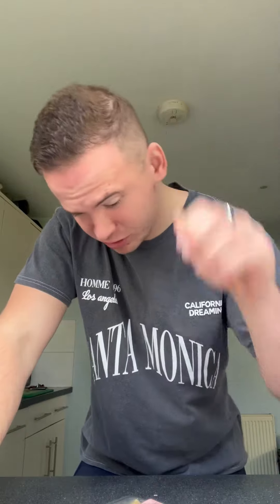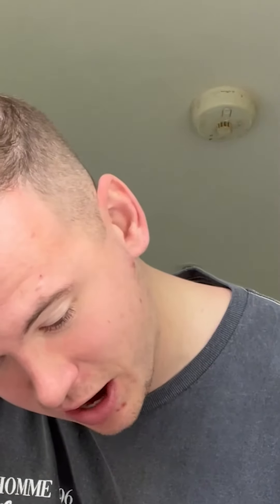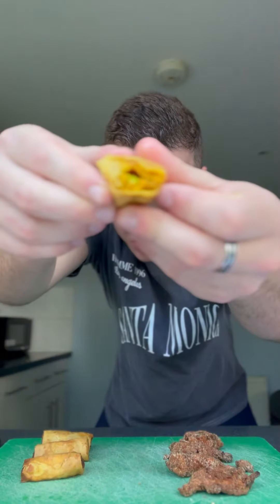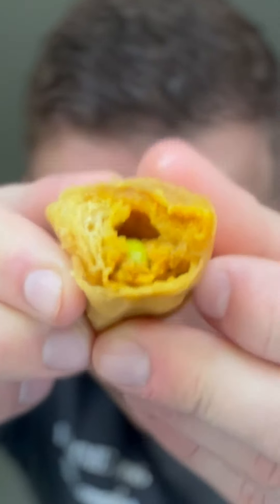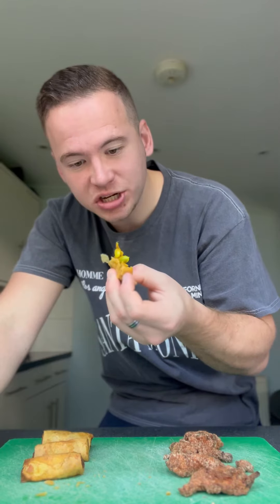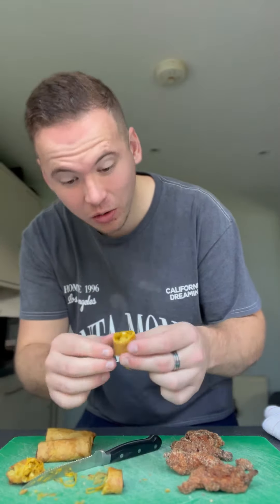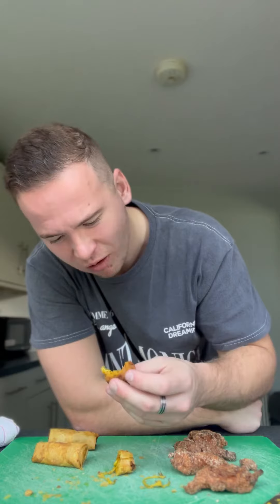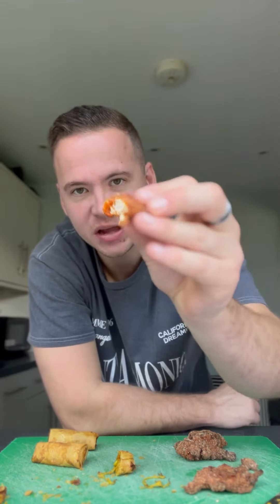Sainsbury's NEW Chicken Katsu SPRING ROLLS Had No CHICKEN INSIDE!! 🤣🤡 (fuming)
- SHARE with people you think might like my videos